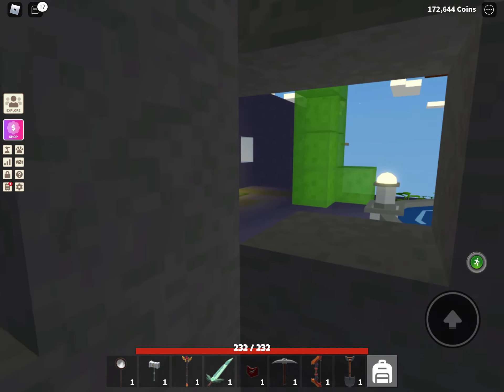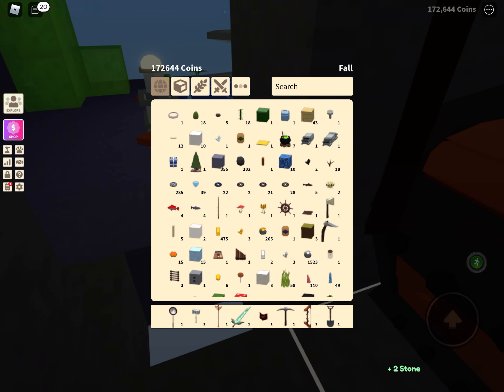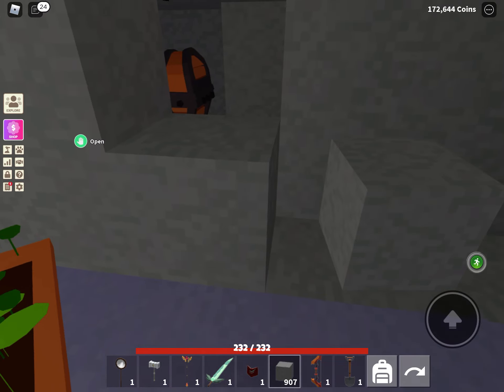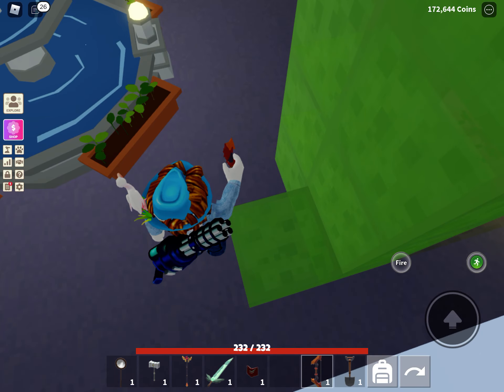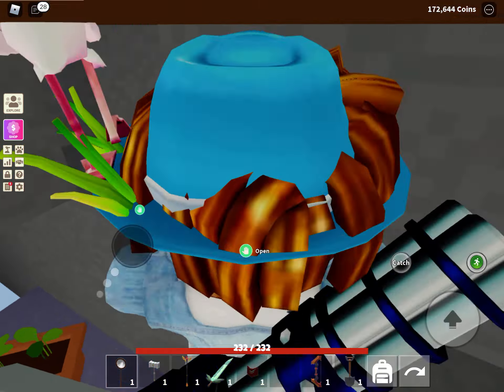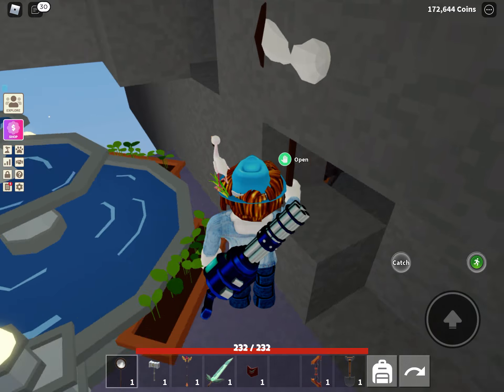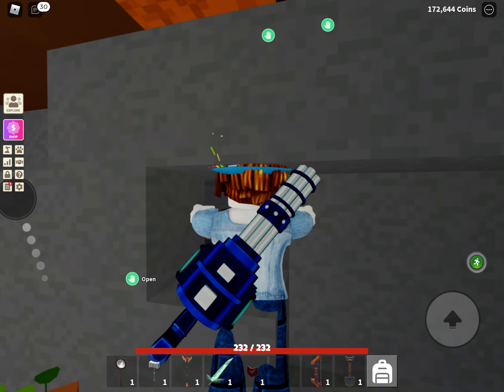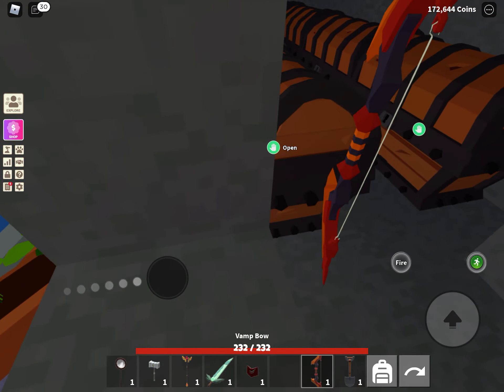In roblox islands how to go inside the middle of the stone